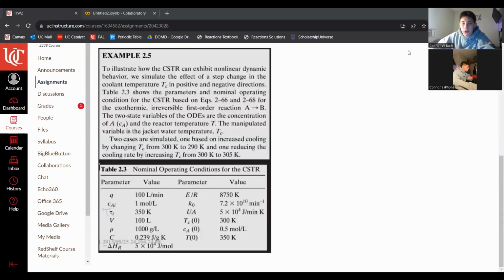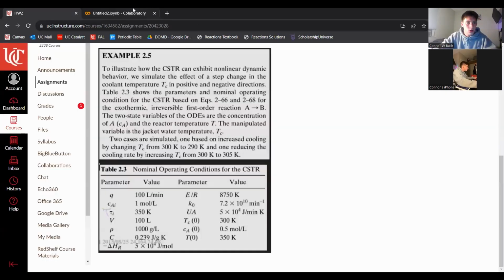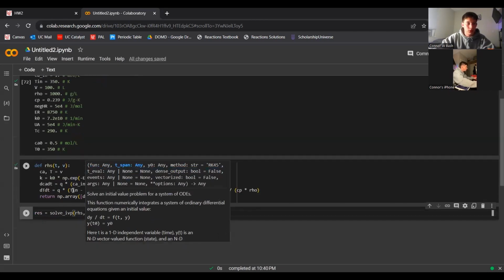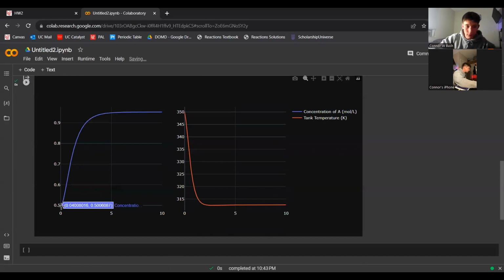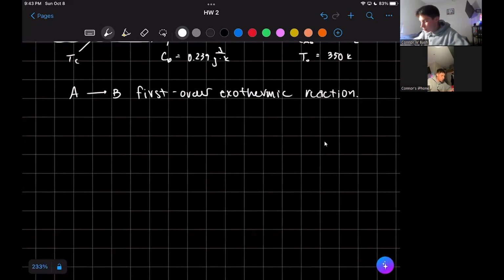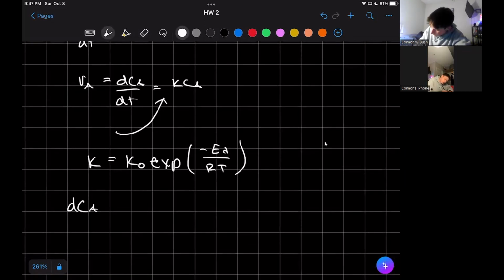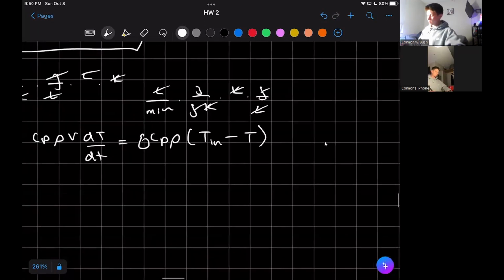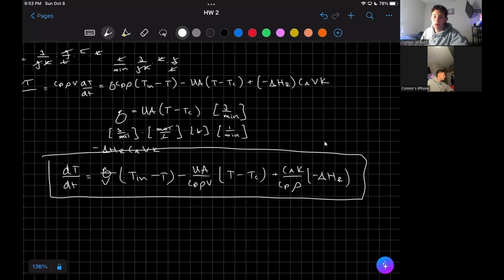HW 2C Controls